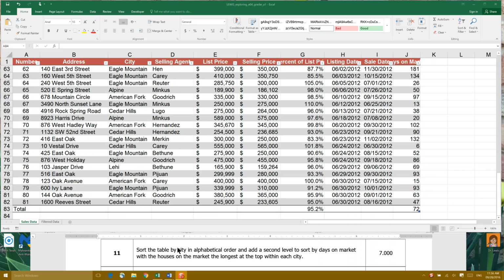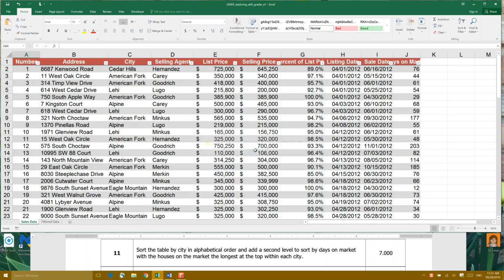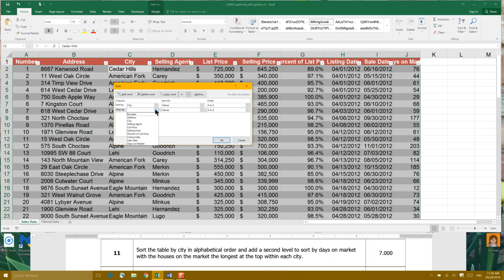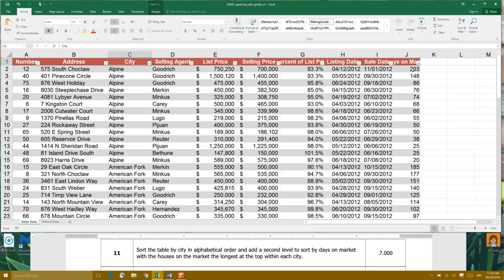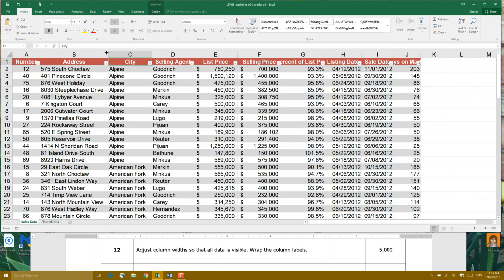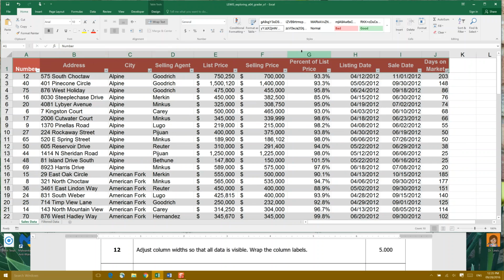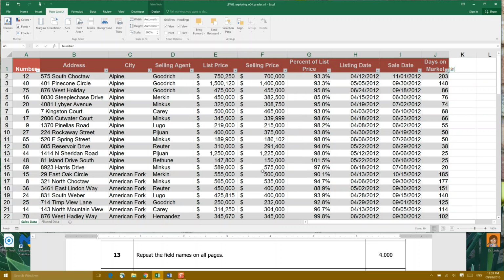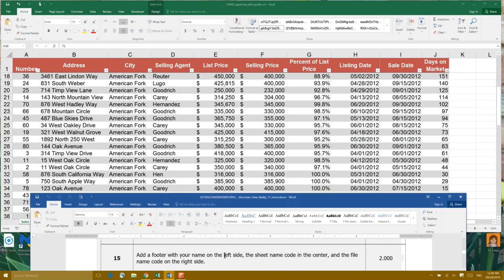4Excel Steps 11 15